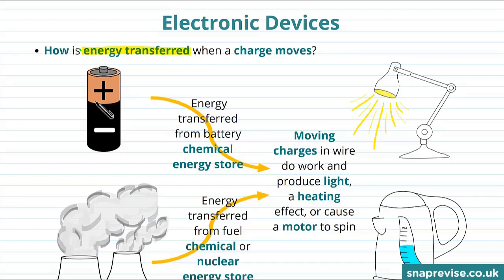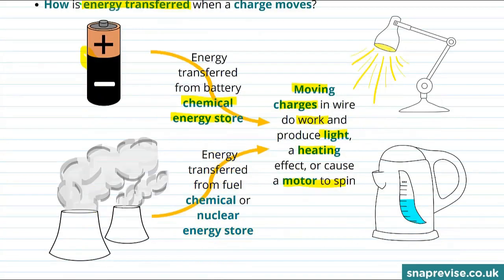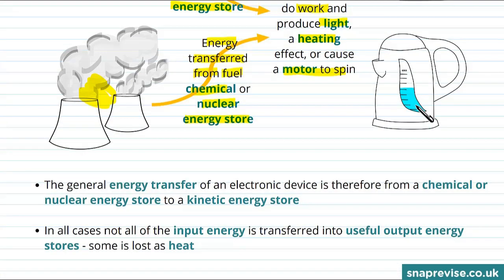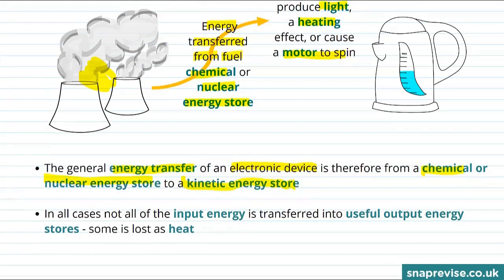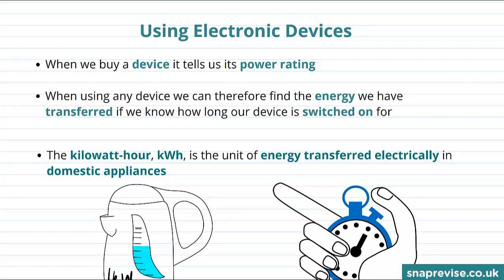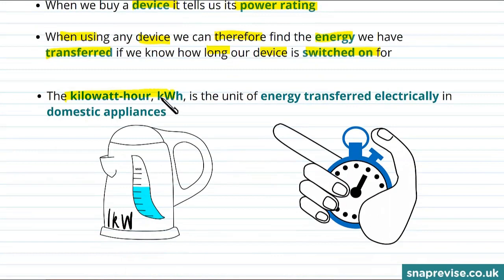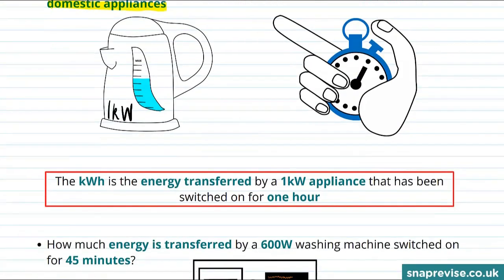Energy in Electrical Devices | 9-1 GCSE Physics | OCR, AQA, Edexcel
to unlock the full series of GCSE Physics & Combined Science videos created by A* students for the new 9-1 OCR, AQA and Edexcel specifications.

This video will cover Energy in Electrical Devices